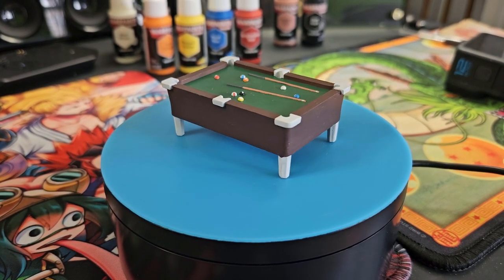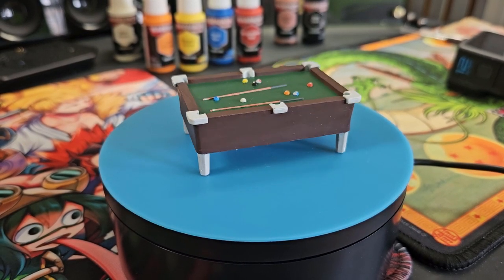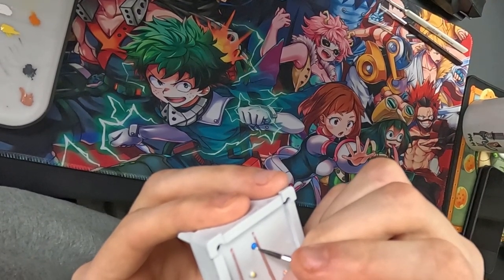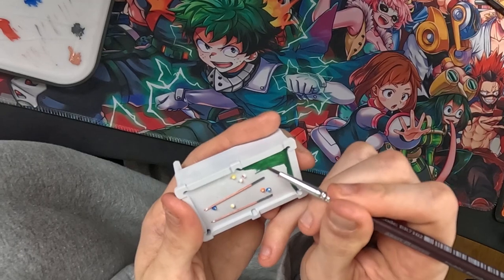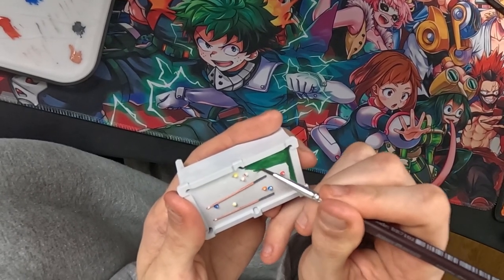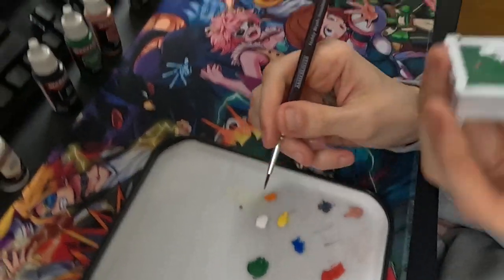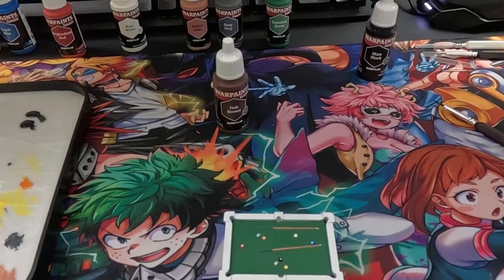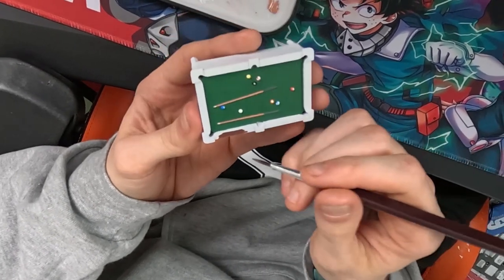POV Painting 3D Decor Pool Table From 6 Siege Board Game